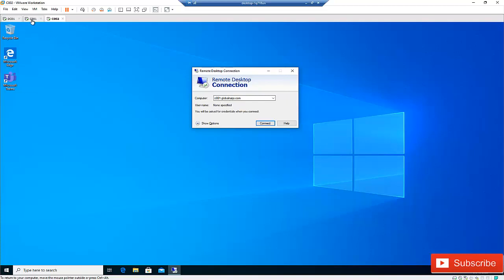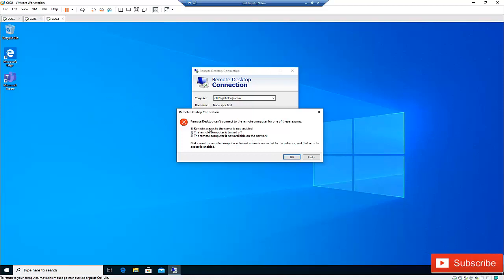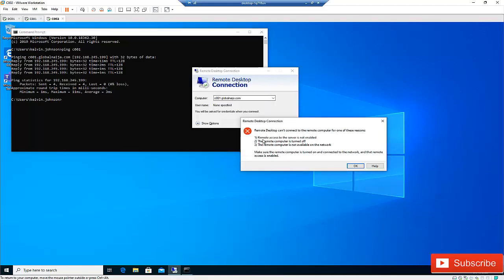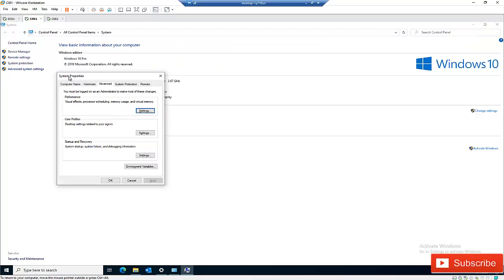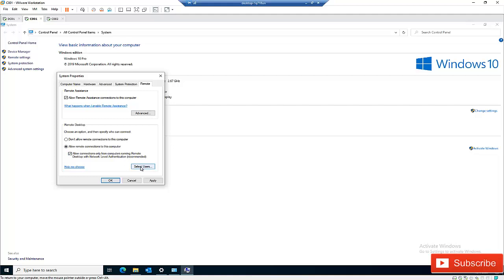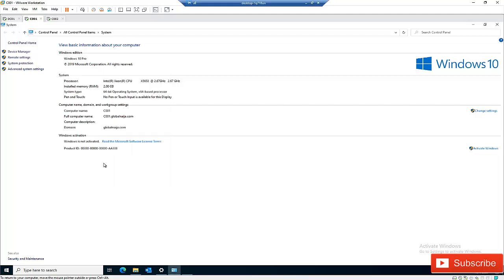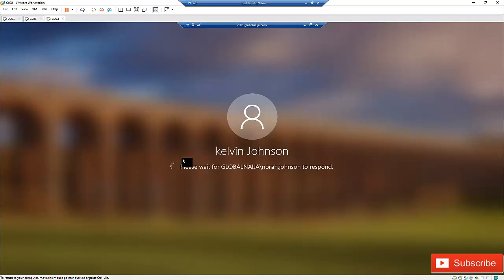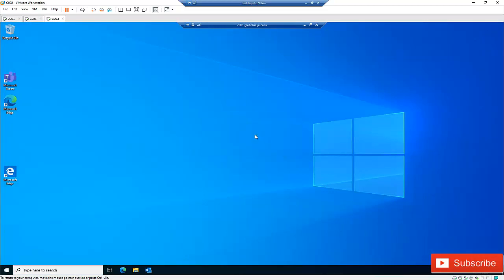Solved - Remote Desktop Can´t Connect to The Remote Computer for one of These Reasons - Windows 10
How to Resolve Remote Desktop Can´t Connect to The Remote Computer for one of These Reasons.
Remote Desktop Connection Error - Windows 11 / Windows 10 / Windows Server.